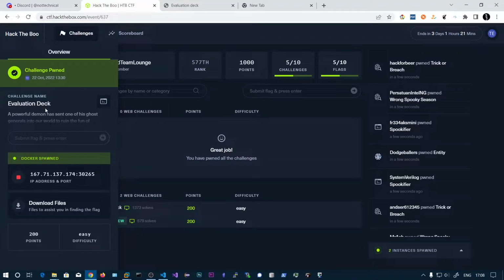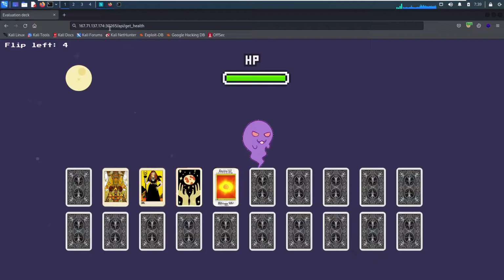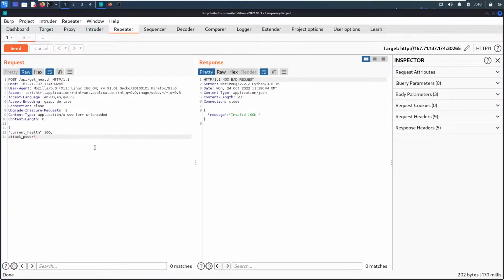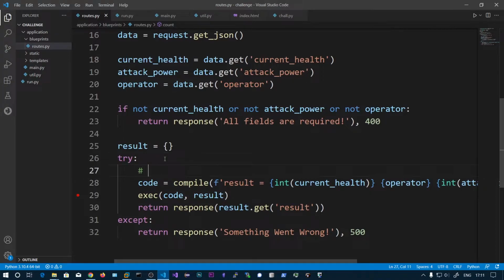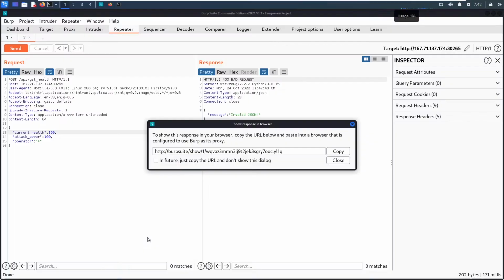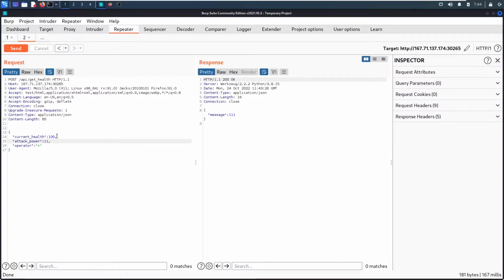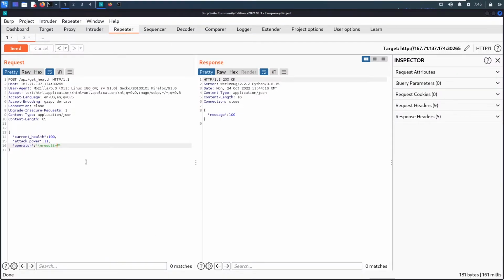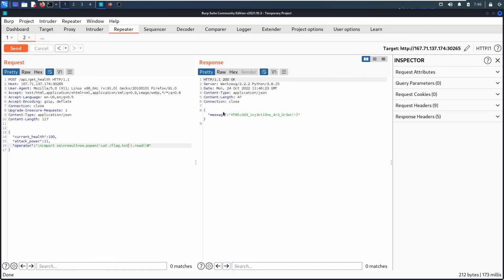HTBOO CTF - [WEB] - Evaluation Deck